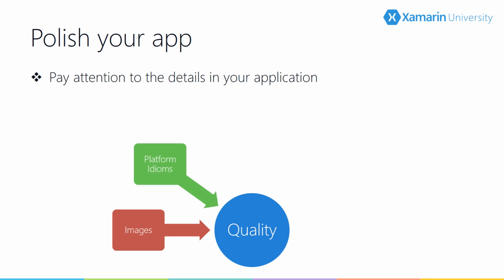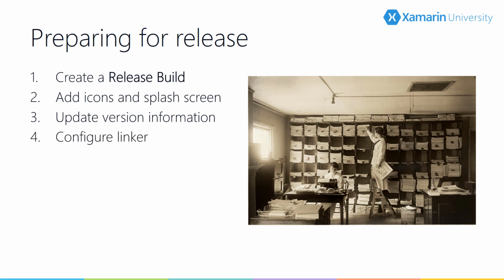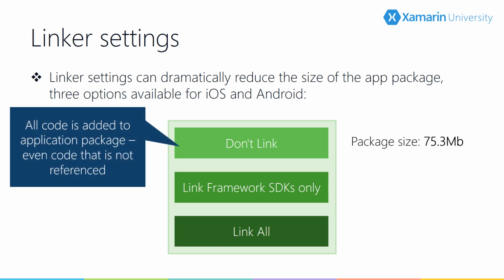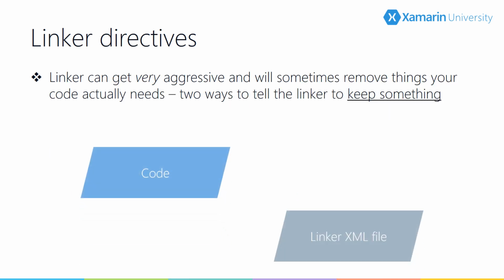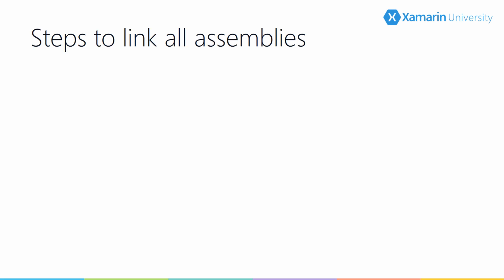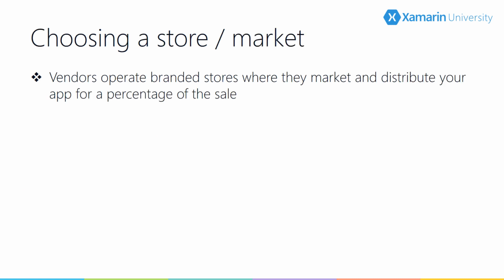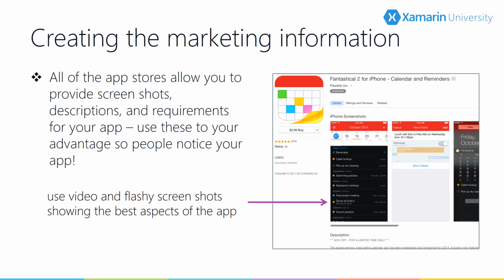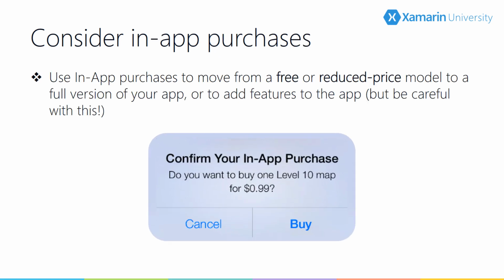XAM220 - Preparing for Publishing